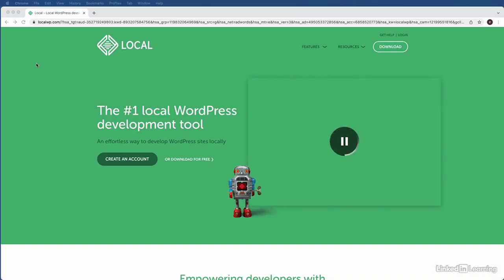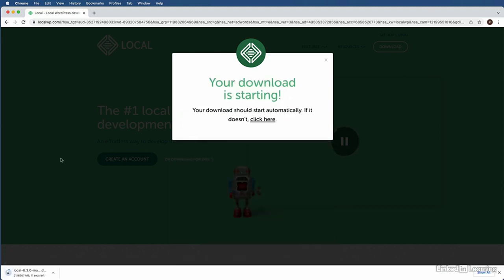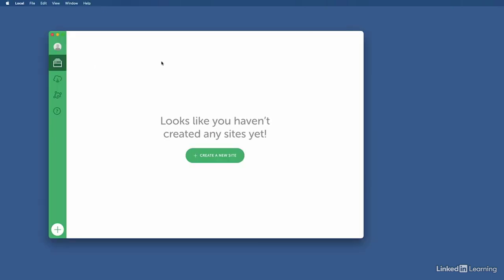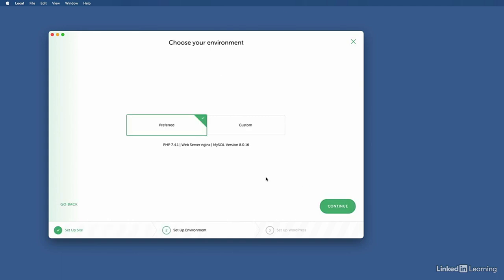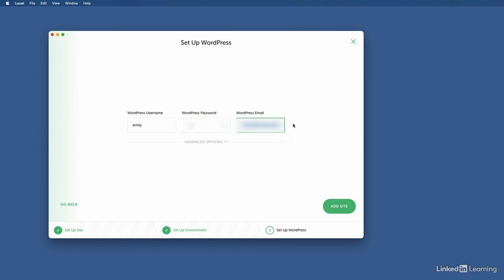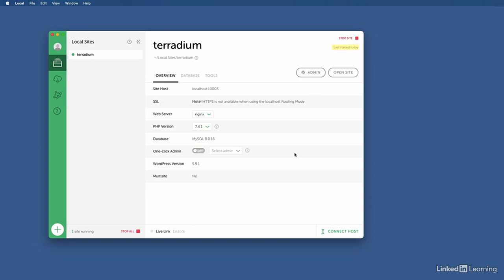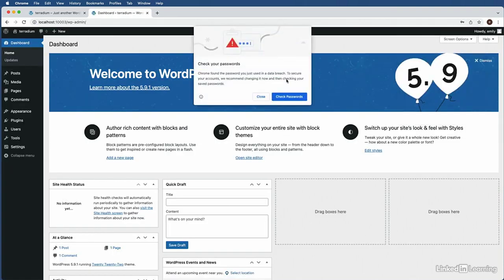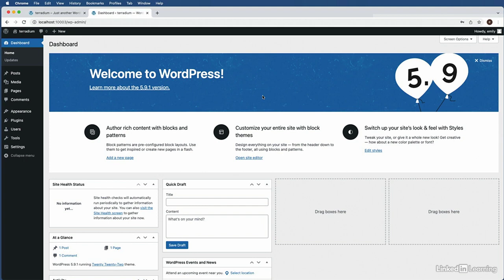2 2 Install Local